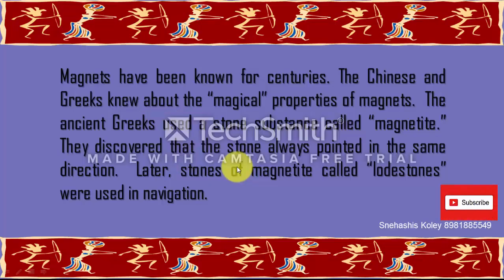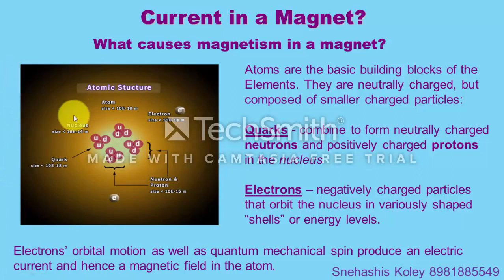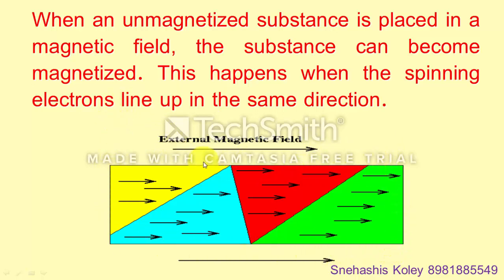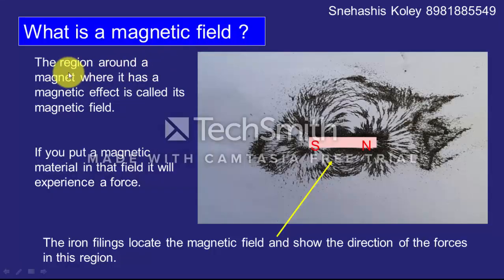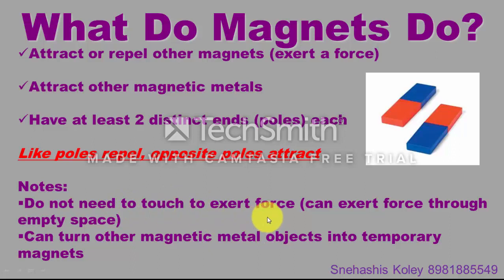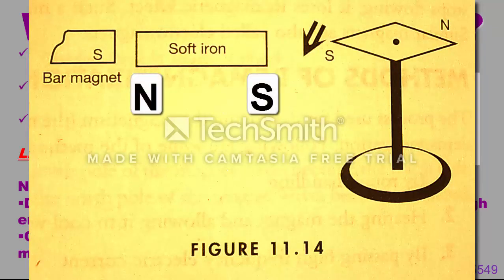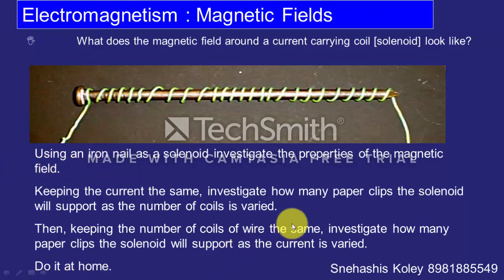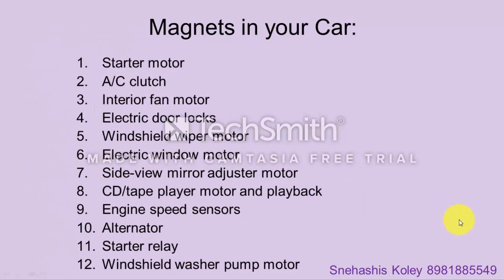magnet class vii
in this topic i have discussed the properties of magnet, why magnetic phenomenon arises in some materials, electromagnets and their uses